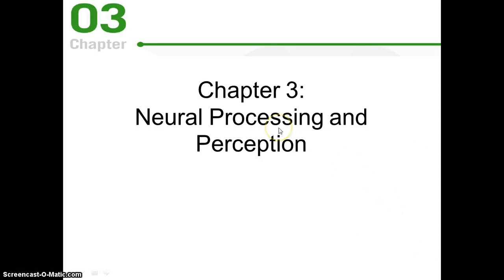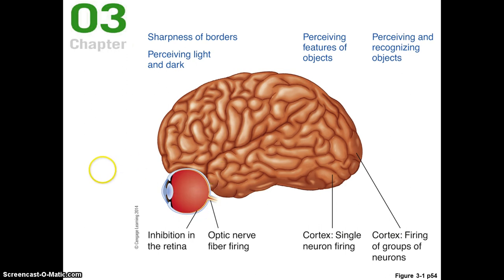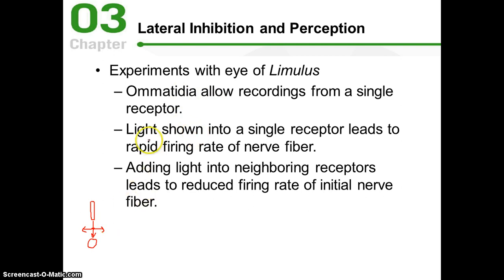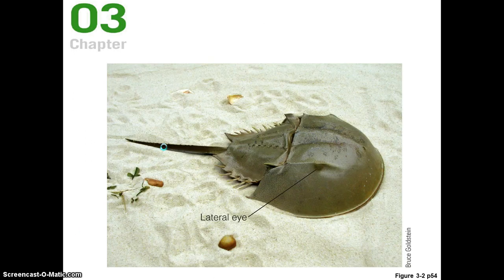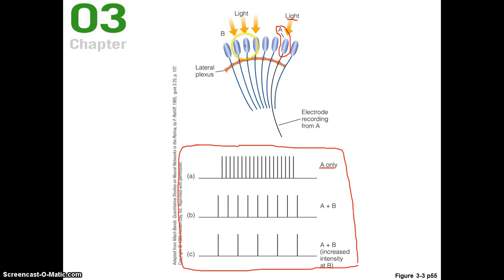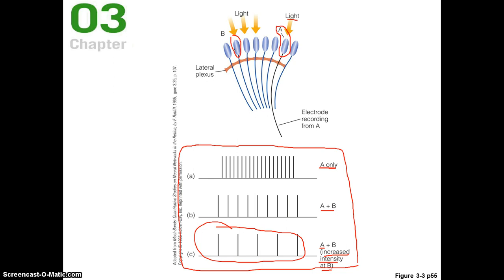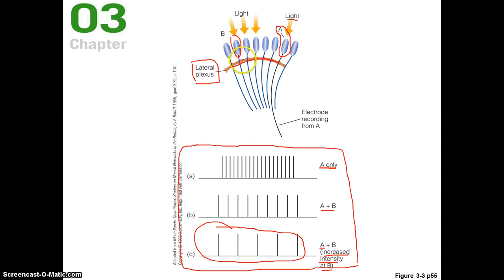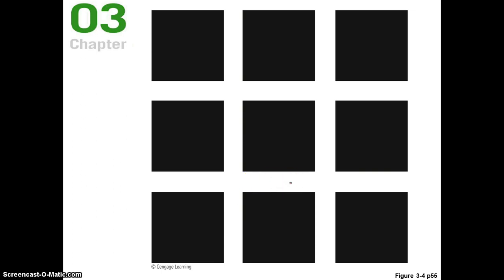lateral inhibition 1